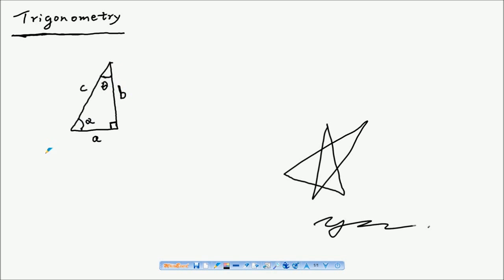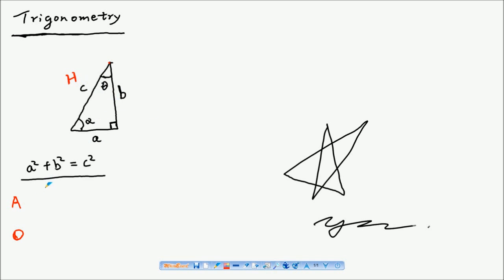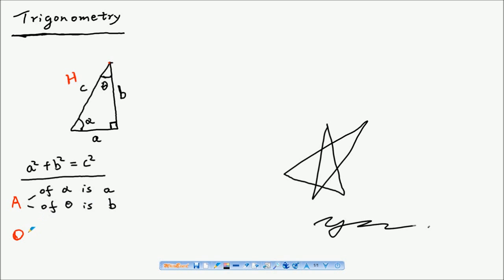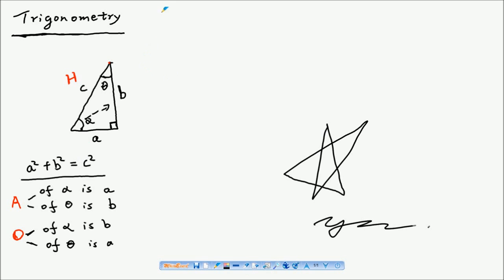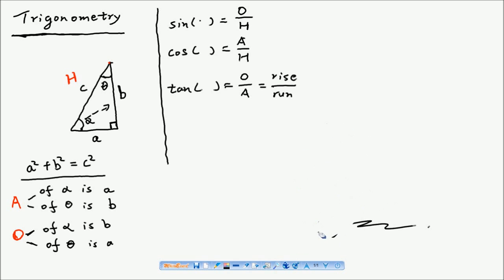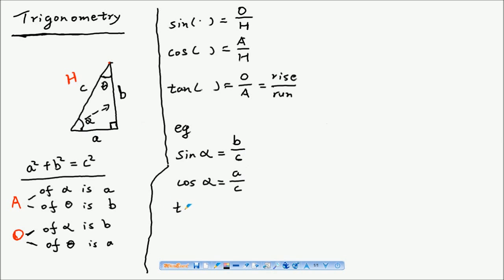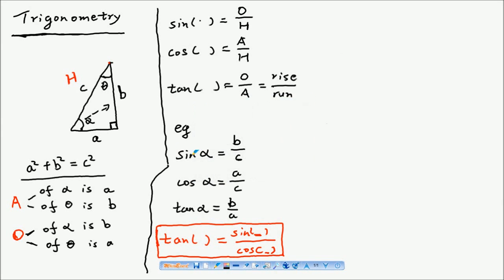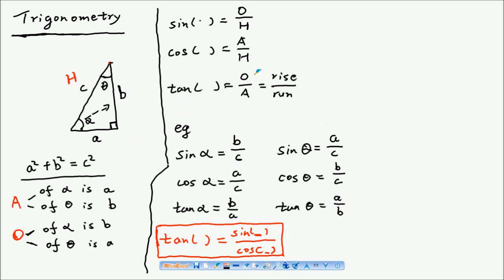VCE Maths Methods Unit 1 & 2 Video #37 Chapter 5 1 of 33